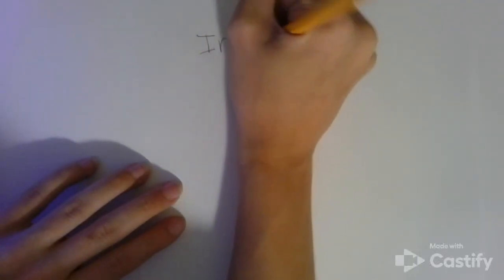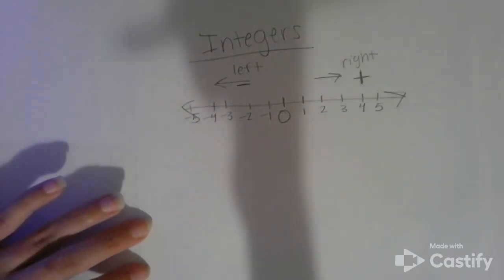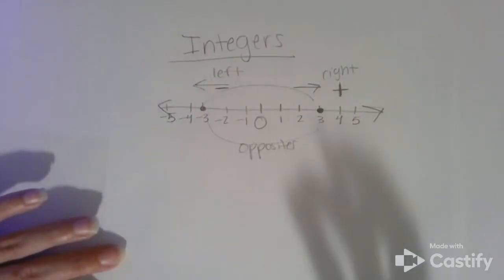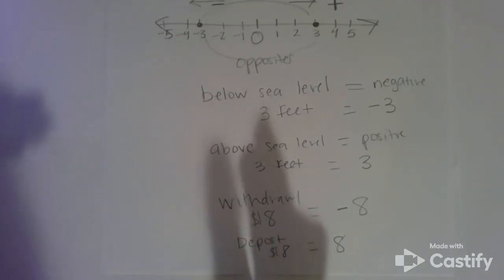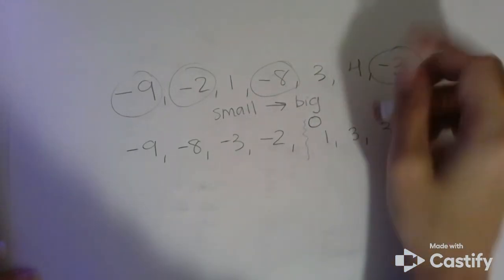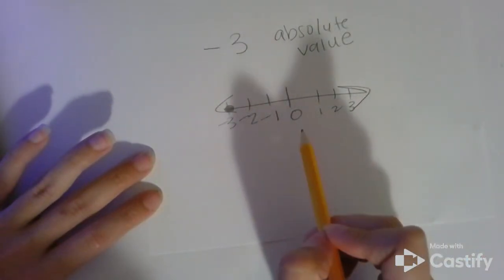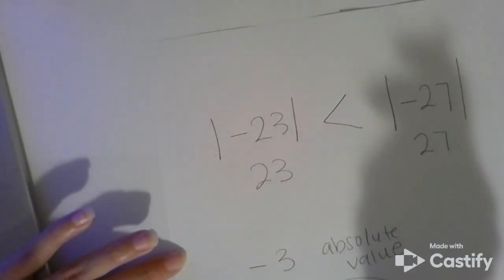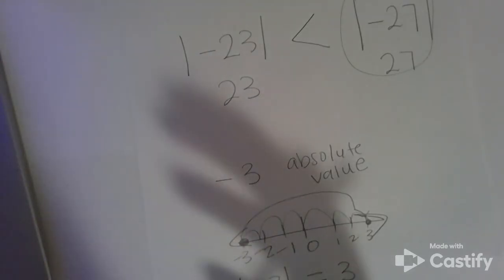Integers: Opposites, Ordering, and Absolute Value